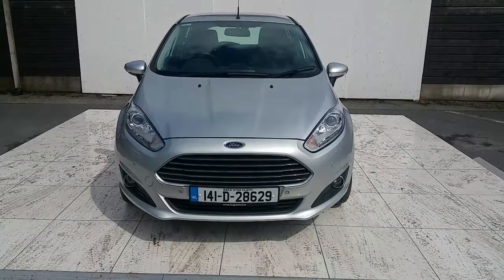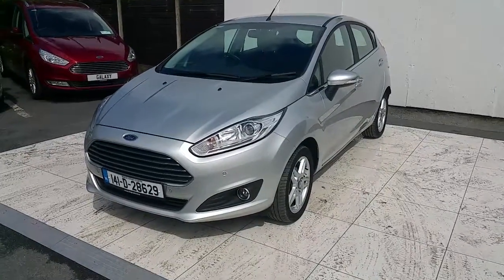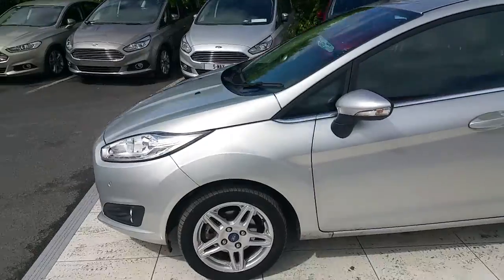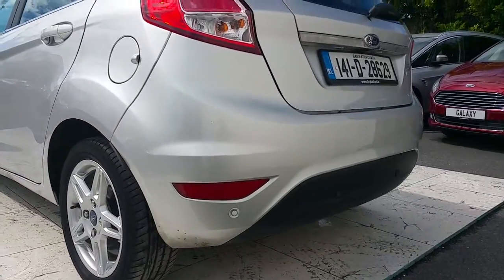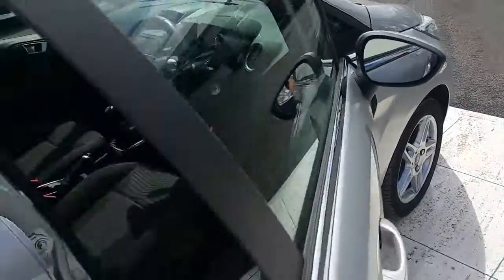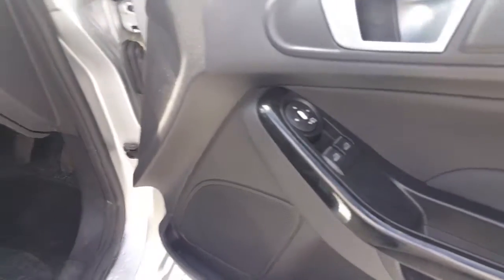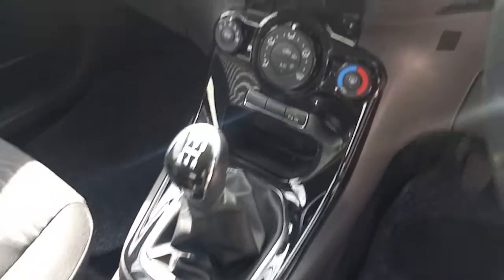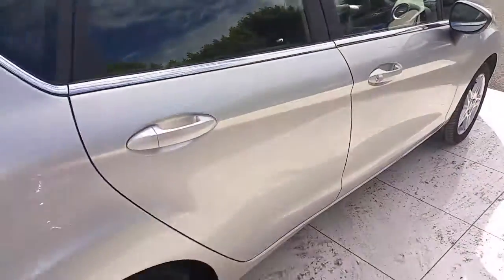141D28629 - 2014 Ford Fiesta TITANIUM 1.5 75PS- Finglas Ford 14,995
Here is a video of our 141D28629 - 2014 Ford Fiesta TITANIUM 1.5 75PS- Finglas Ford 14,995. Please contact Stefan Schmalenberg to arrange a test drive today. Finglas Ford 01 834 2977 infofinglasfordcentre.ie